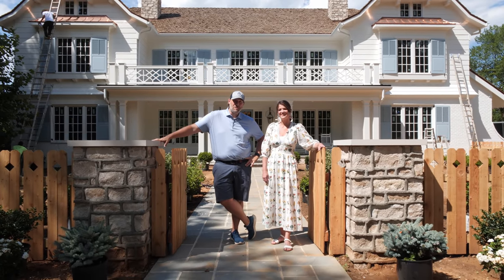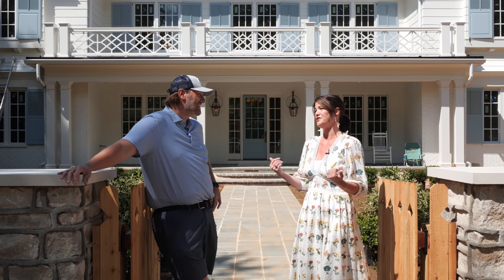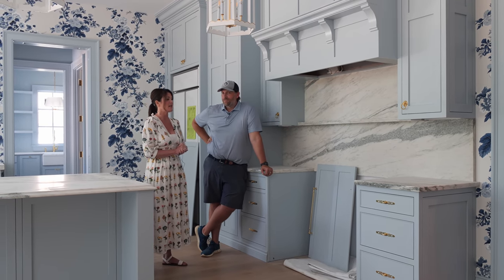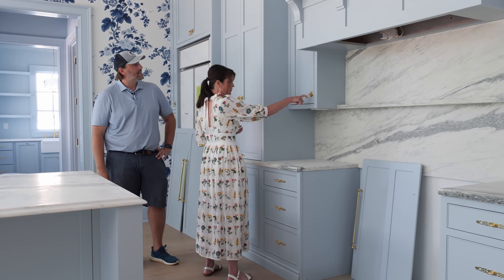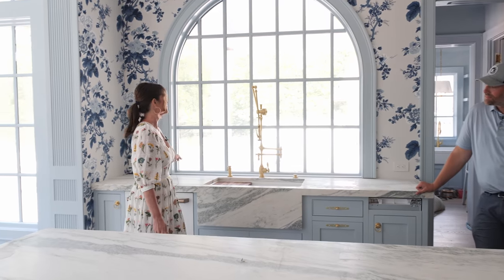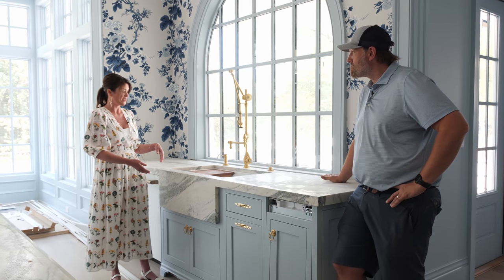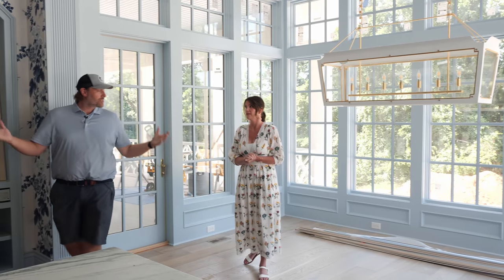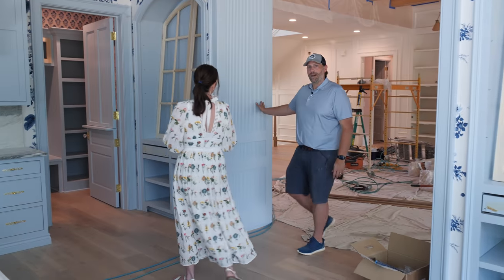Bespoke Design Details: Shutters, Corbels, and Complete Kitchen Overview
The shutters and corbels have been installed. Front door has been painted and the gas lights have been lit. Lot of progress over the past week around the exterior of Blackberry Hill!

Gretchen and Jason also take you inside for a reveal of the kitchen and mudroom.